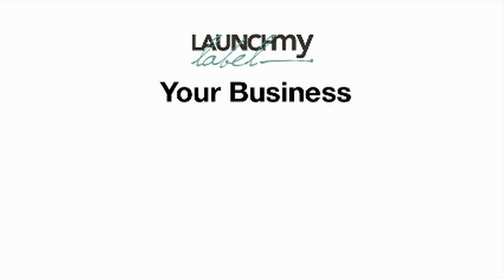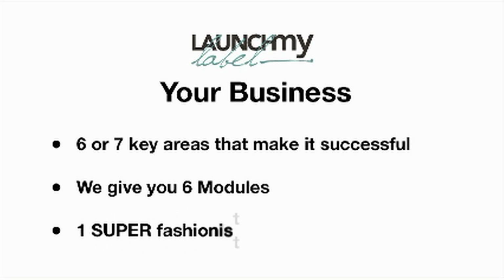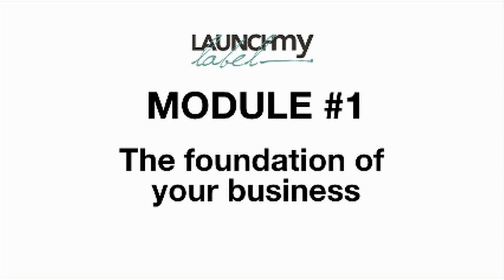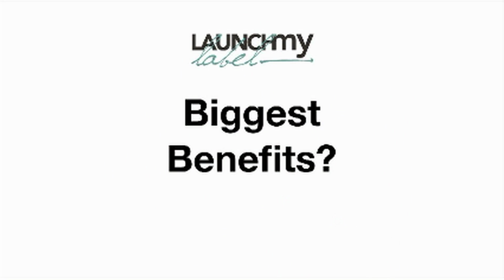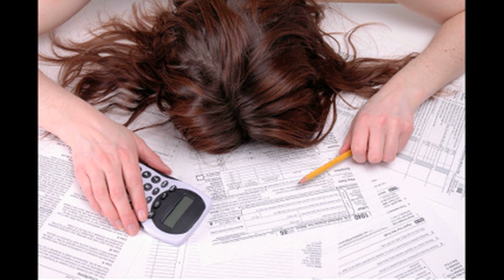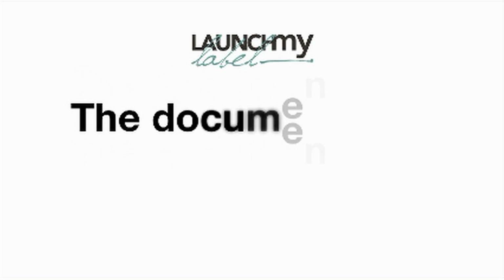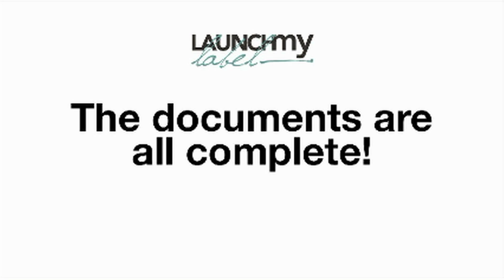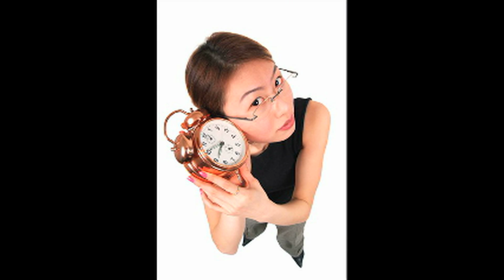Launch My Label - Revealing the Fashion Accelerator System